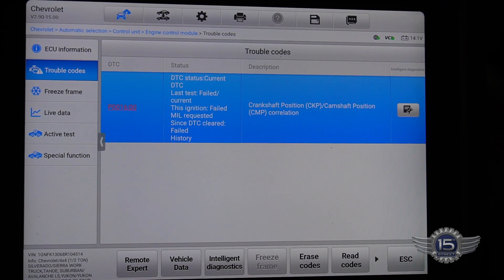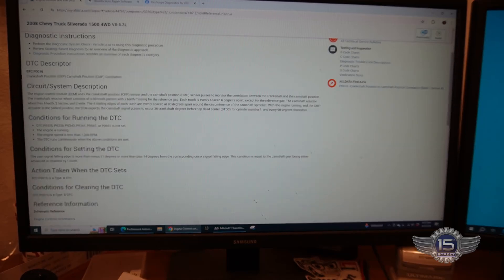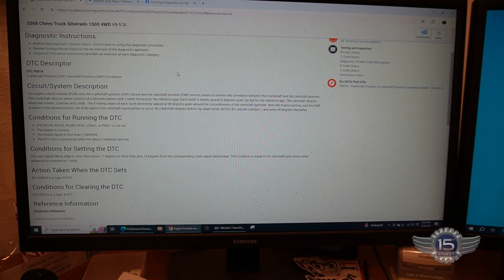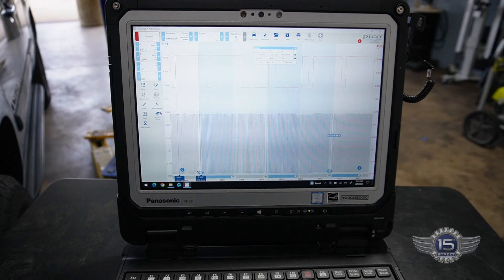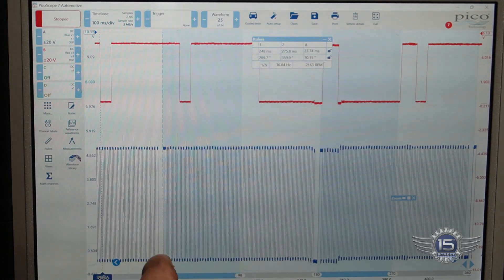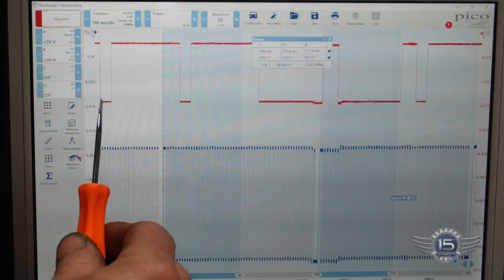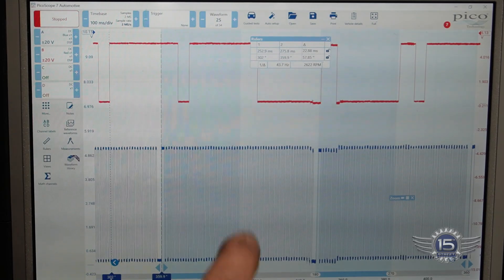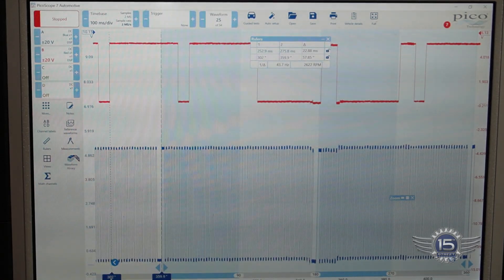Chevrolet Silverado P0016 Cam Timing Problem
We scope the cam and crank position sensors to find a timing chain that is out of time.